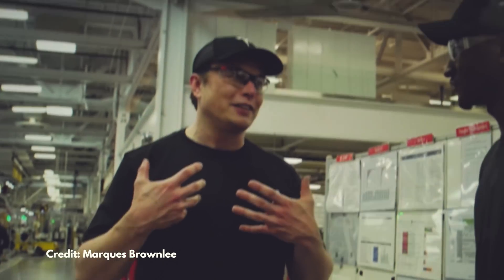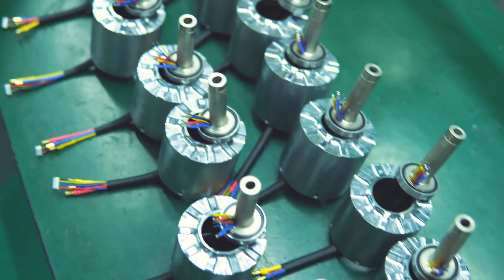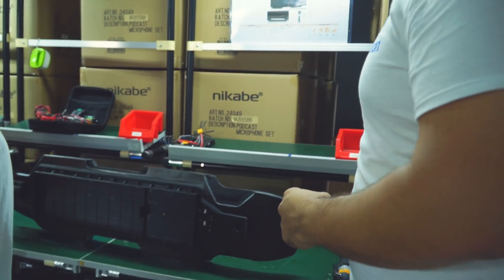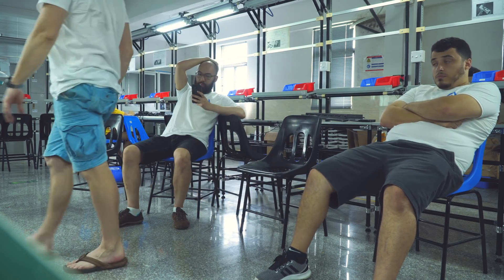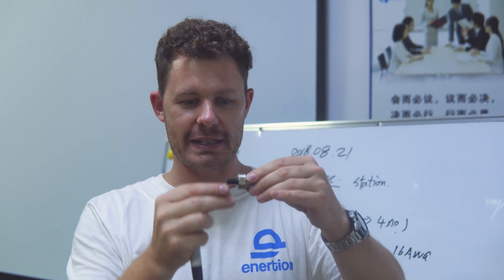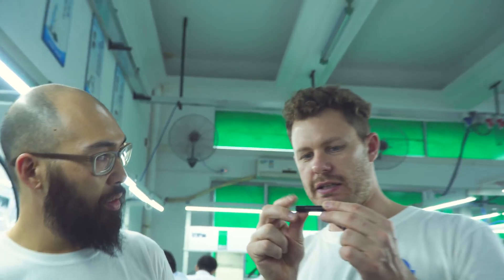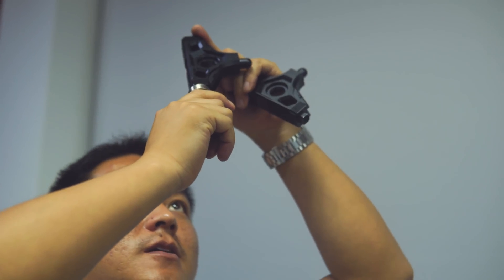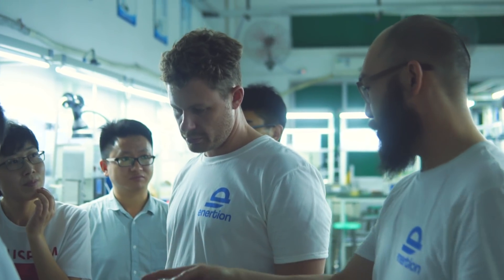TOLERANCES | China 2018 | Enertion